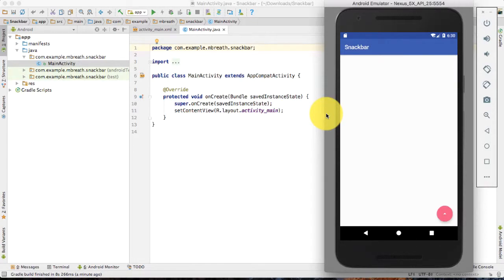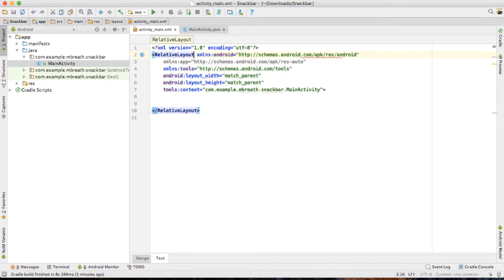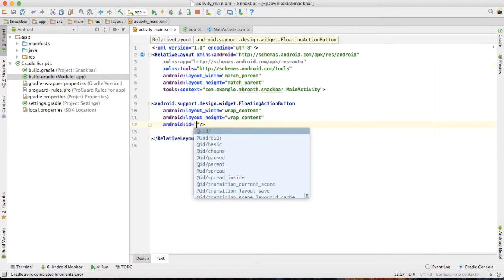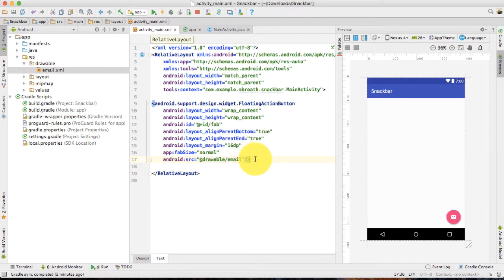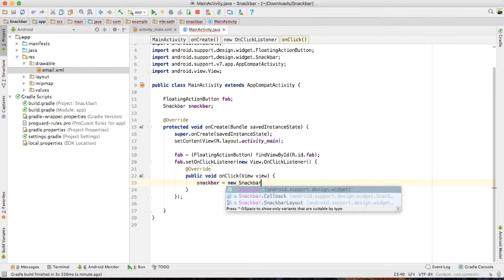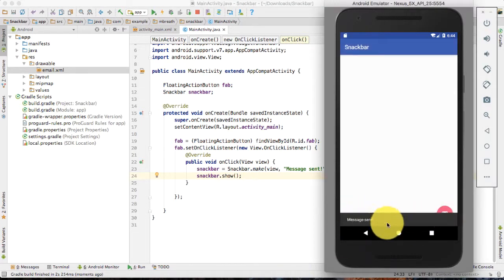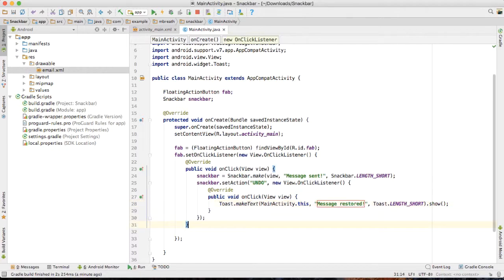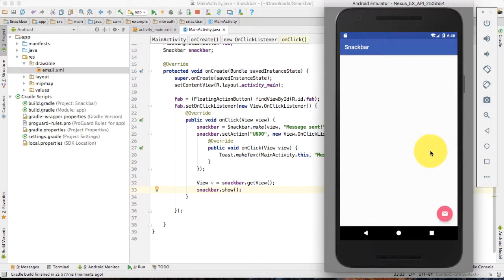31 Android Material Design- Horizontal Progress Dialog in Android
progressdialog in android,
progressdialog in android studio,
progressdialog in android example

dialog in android app,
dialog in android studio,
custom dialog in android,
alertdialog in android,
datepickerdialog android,
progressdialog in android,
dialog box in android,
dialog in android,
dialog box in android studio